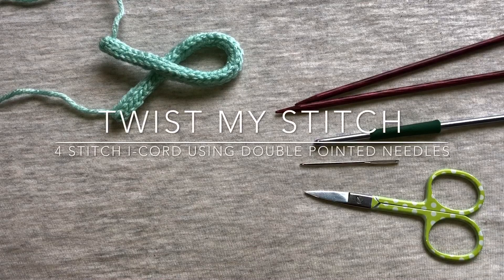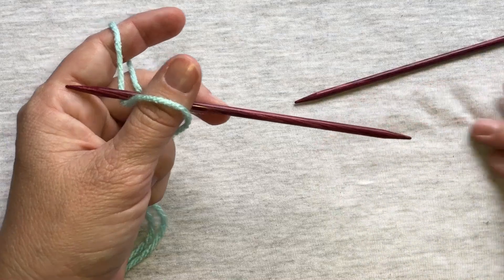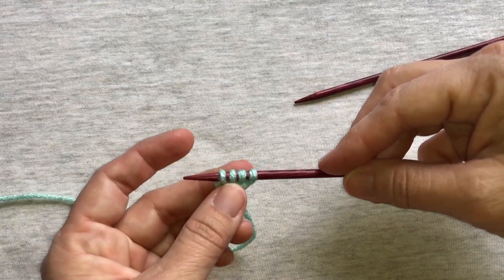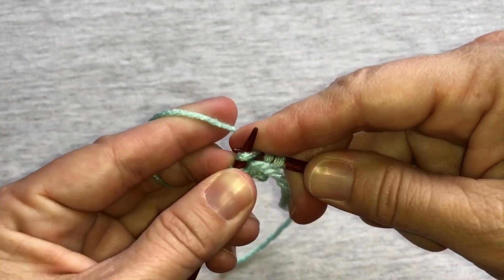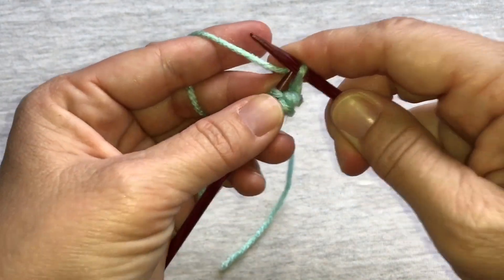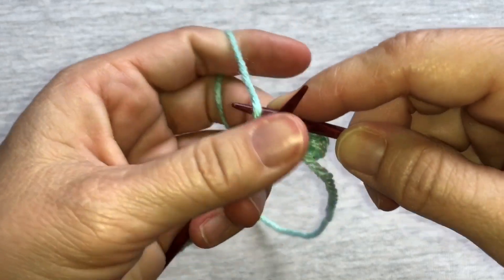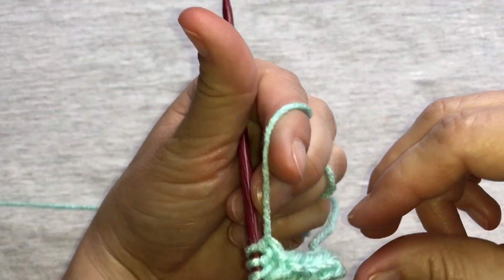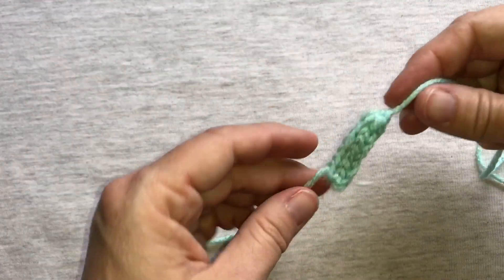4 Stitch i-cord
4 stitch i-cord using double pointed needles. The i-cord can be used for many different items. I’ve used this I cord as an appliqué on my Awareness & Hope Knit Headband, you can find the PDF in my Ravelry store.